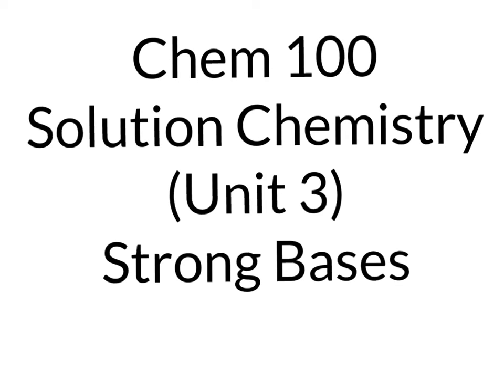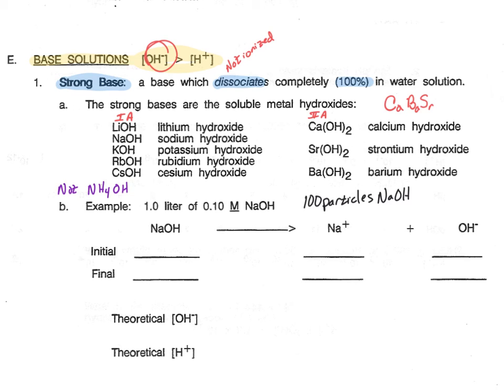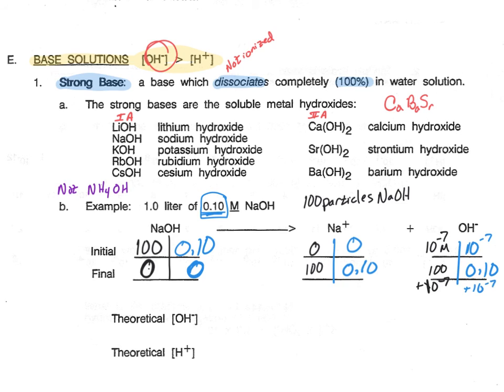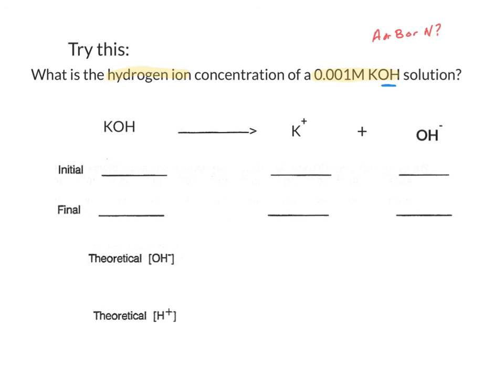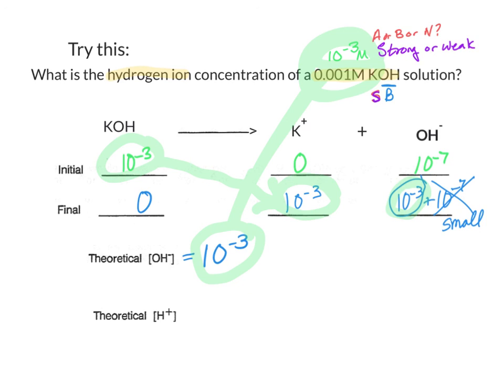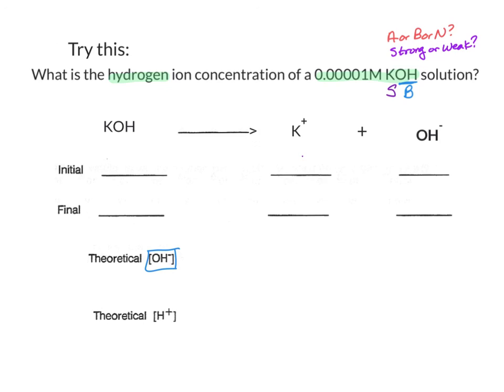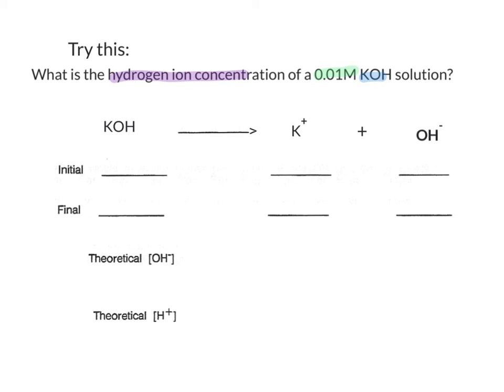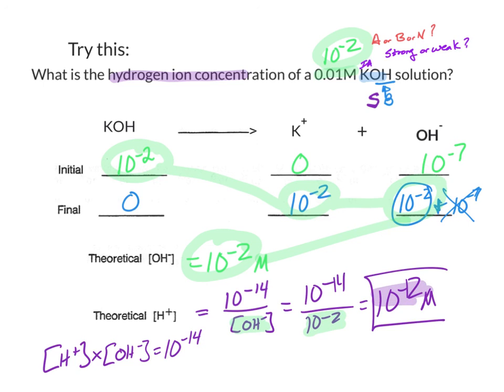100U3p13C Strong Bases.mp4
Cerritos College Chemistry100 Allied Health/GOB Chemistry Unit 3 Solution Chemistry.  Strong Bases.  This videos describes what strong bases are called strong and how to find the hydrogen and hydroxide ion concentrations of strong bases.